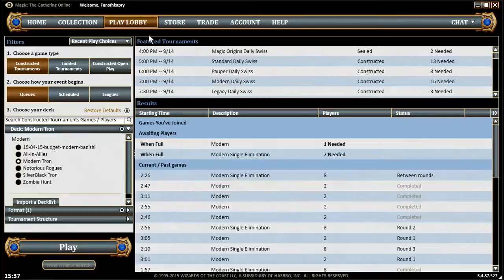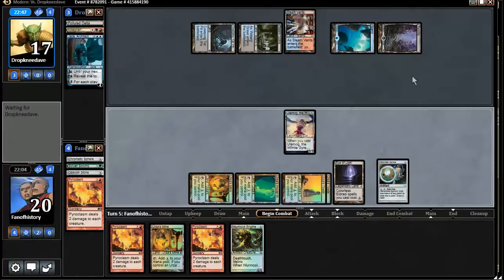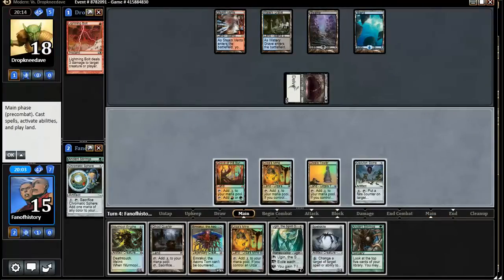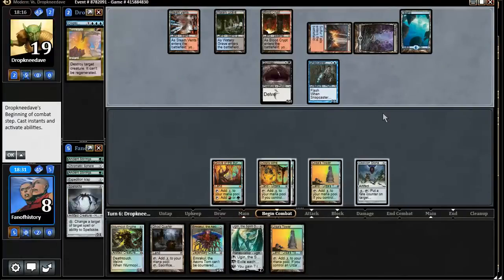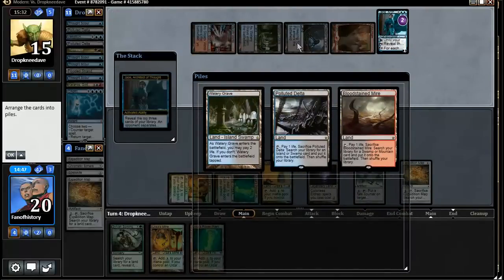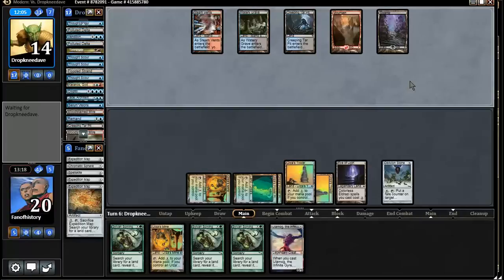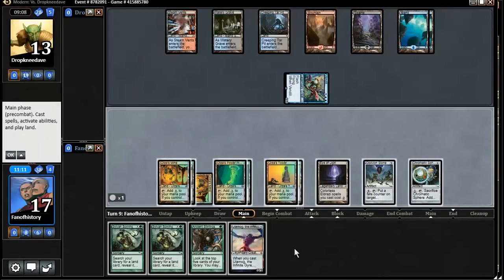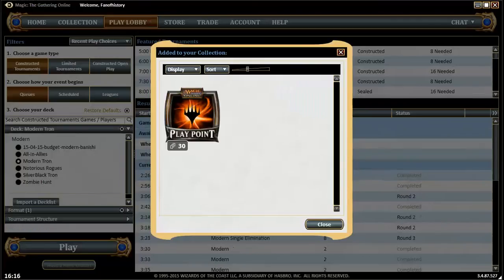Modern 2 man RG Tron vs Grixis Control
Dan is 3-1 in the 2-mans now and plays another match! This time he runs into Grixis Control for the very first time.

Here is the list that was references during the match (but not the one played)

You can follow the development of the Modern Taking Turns deck (and other brews) by Farf